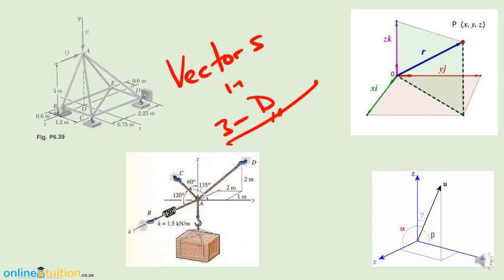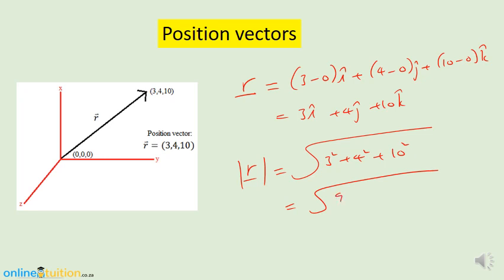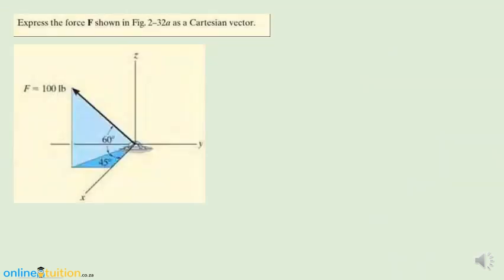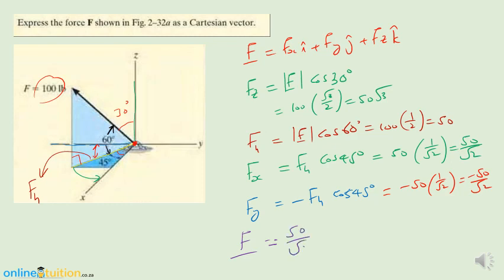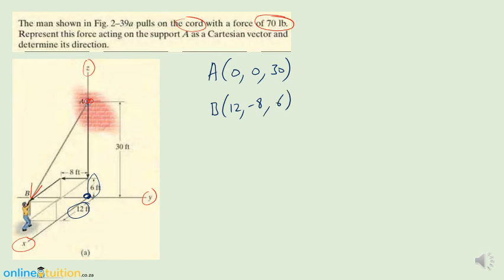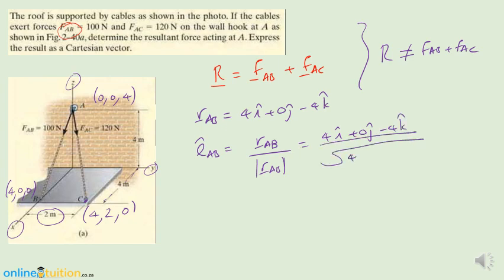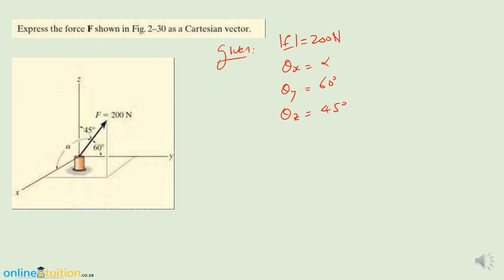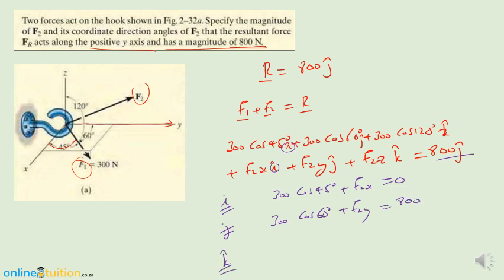vectors in 3D